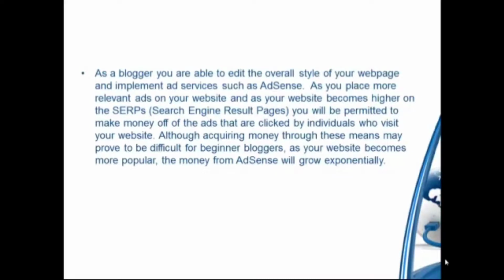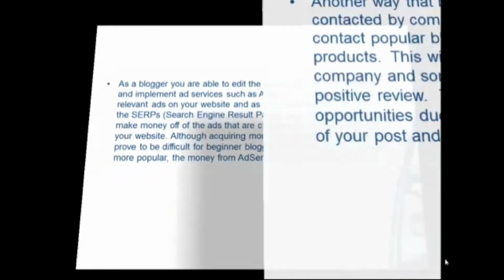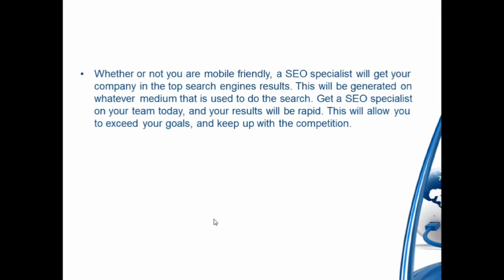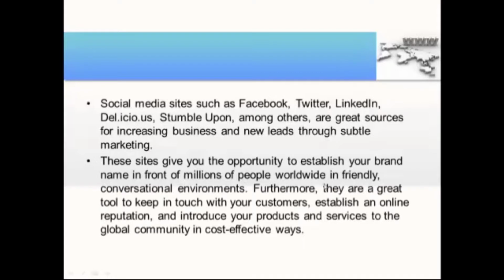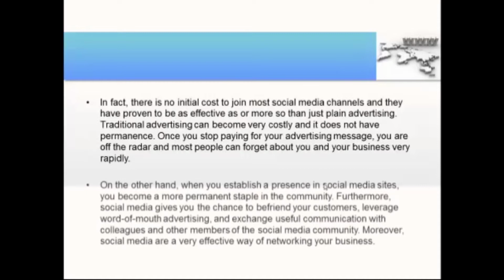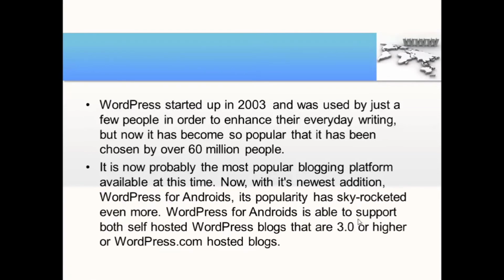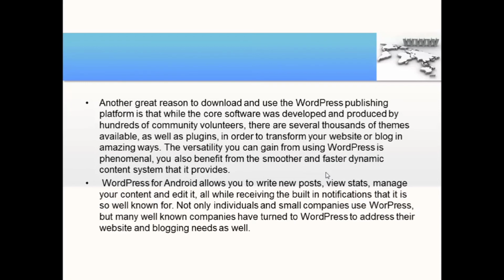Proven Daily Income Ideas 🔥 Start Earning Online Today freelancing (@LOLFactoryzon )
Want to earn money online daily? 💰
In this video, you’ll discover proven internet marketing methods that are perfect for beginners.
No experience needed — just follow the steps and start your earning journey today 🚀
🛒 Today Best Deal: